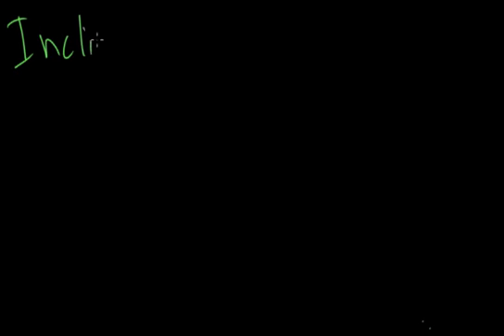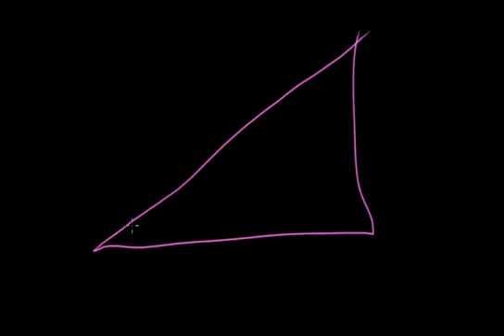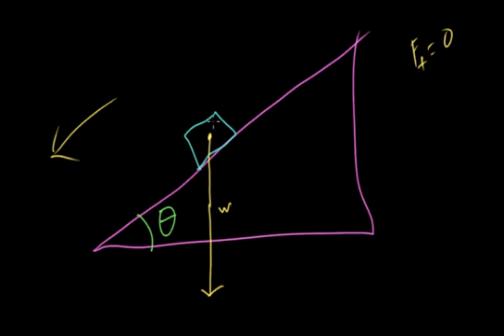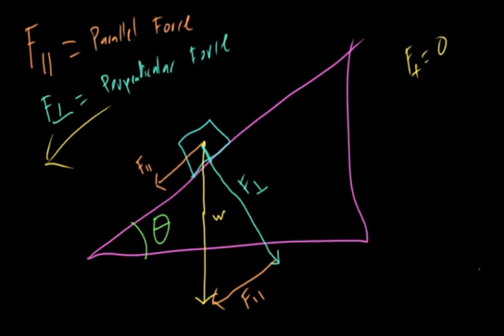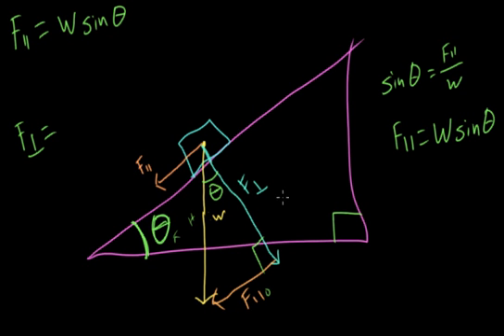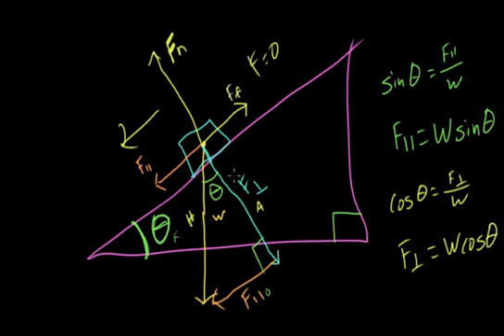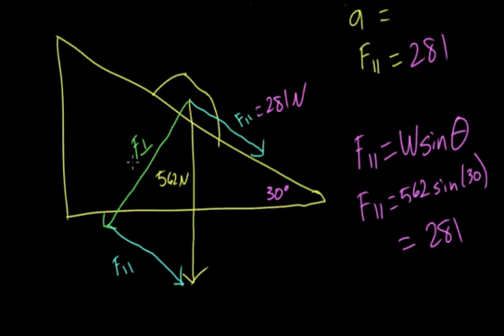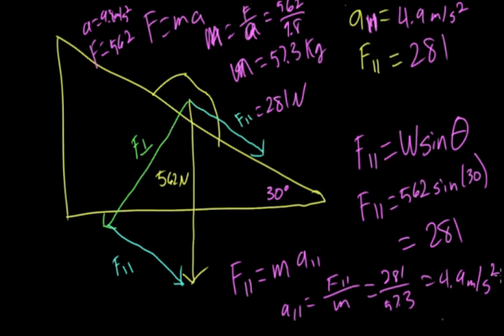Inclined Planes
-Бухоро давлат университетининг расмий веб-сайти
Buxoro davlat universitetining rasmiy veb-sayti
Сайт Бухарского Государственного Университета
Website of Bukhara State University

-Электронная библиотека Бухарского Государственного Университета
Бухоро давлат университетининг электрон кутубхонаси
Buxoro davlat universitetining elektron kutubxonasi
Electronic library of Bukhara State University

-Бухоро давлат университетининг масофавий таълим тизими
Buxoro davlat universitetining masofaviy ta`lim tizimi
Distance education system of Bukhara State University
Система дистанционного образования Бухарского государственного университета

-Бухоро давлат университетининг ўқув жараёнини қўллаб қувватлаш тизими
Система поддержки образовательного процесса Бухарского государственного университета
Educational support system of the Bukhara State University
Buxoro davlat universitetining oʼquv jarayonini qoʼllab quvvatlash tizimi

-Бухоро давлат университетининг электрон почта тизими
Buxoro davlat universitetining elektron pochta tizimi
Система электронной почты Бухарского государственного университета
E-mail system of Bukhara State University

-Бухоро давлат университетининг интерактив хизматлар тизими
Buxoro davlat universitetining interaktiv xizmatlar tizimi
Interactive services system of Bukhara State University
Система интерактивных услуг Бухарского государственного университета

-Бухоро давлат университети ректори виртуал қабулхонаси
Buxoro davlat universiteti rektori virtual qabulxonasi
Виртуальный прием ректора Бухарского государственного университета
Virtual reception of the rector of Bukhara State University